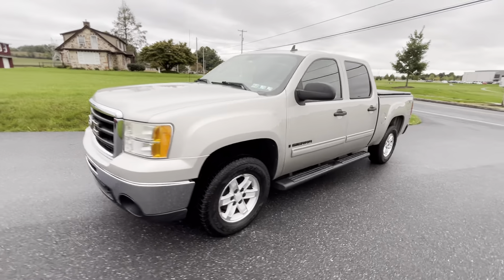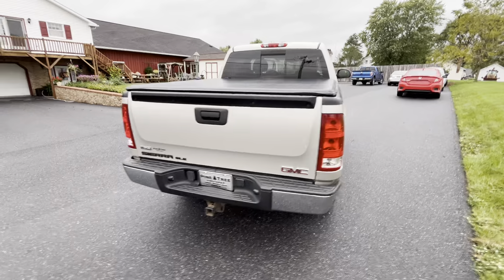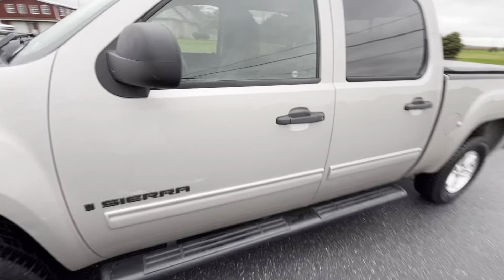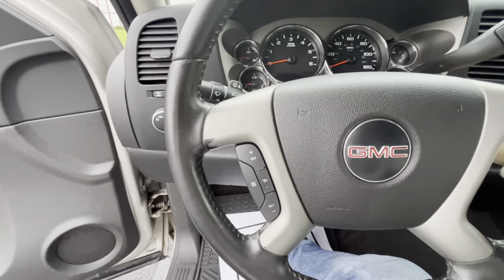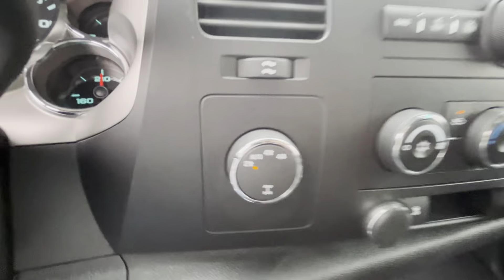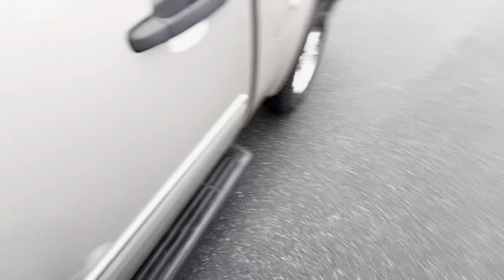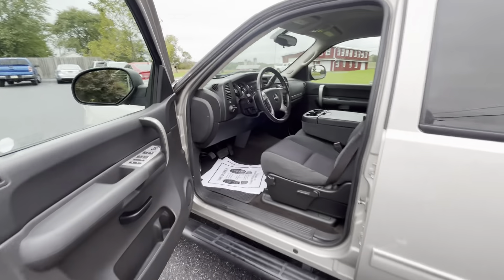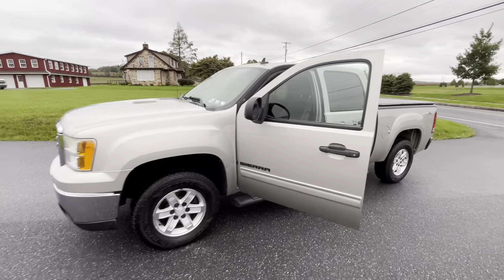2009 GMC Sierra 1500 SLE Video Tour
2009 GMC Sierra 1500 SLE Video Walkaround and Engine Startup